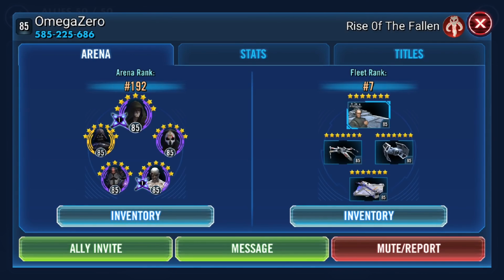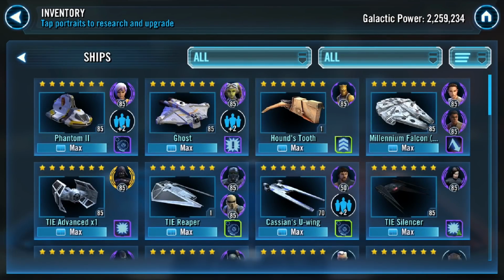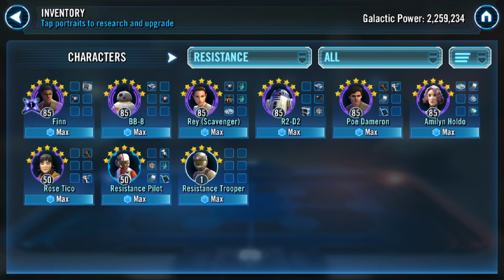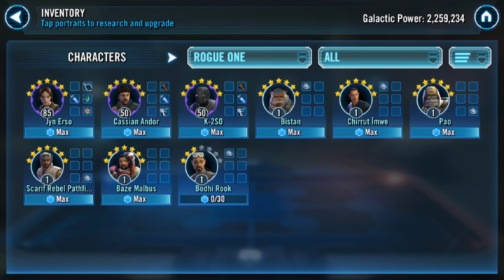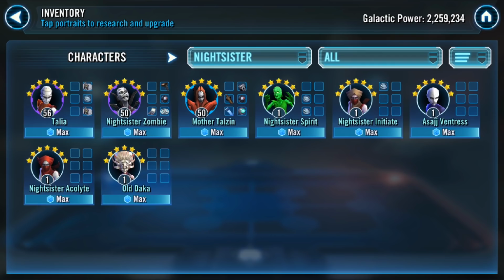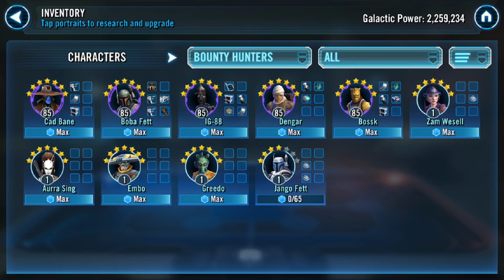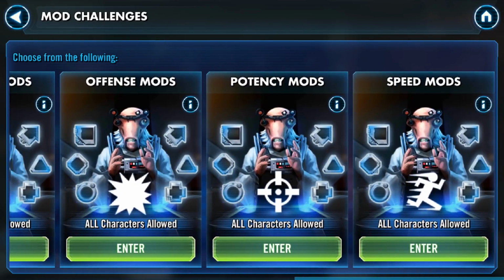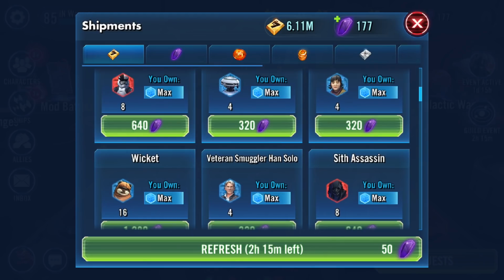Roster Review: OmegaZero swgoh star wars galaxy of heroes